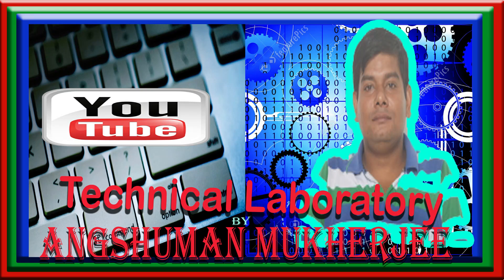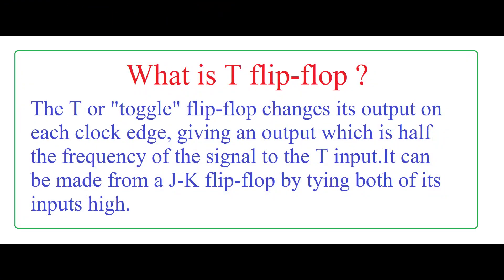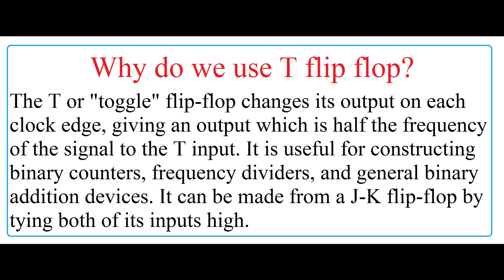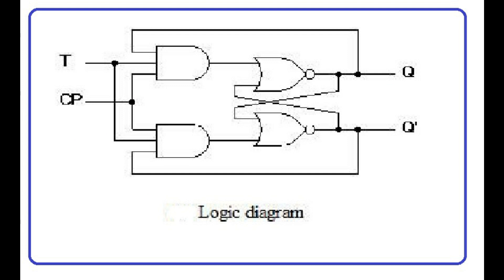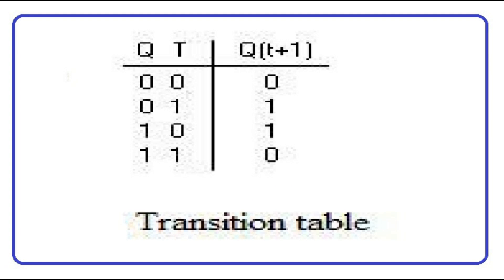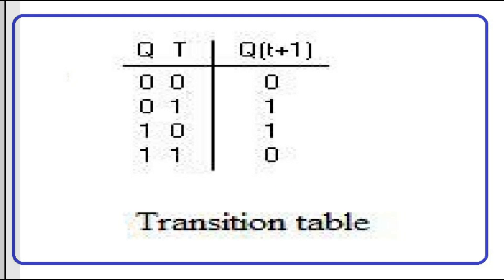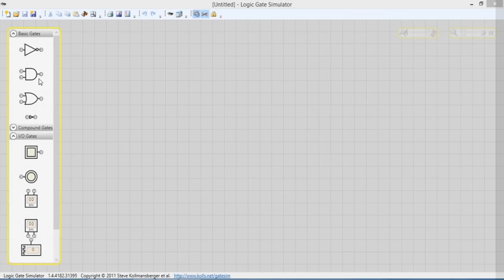T flip flop simulation using logic gate simulator || Digital lab series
you can download logic gate simulator from below link :

it is a open source tool(simulator)